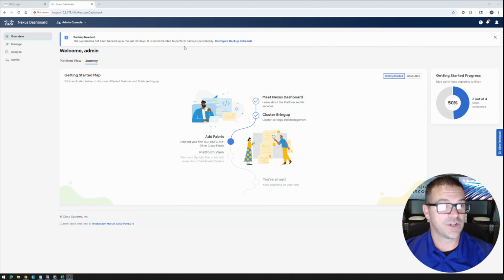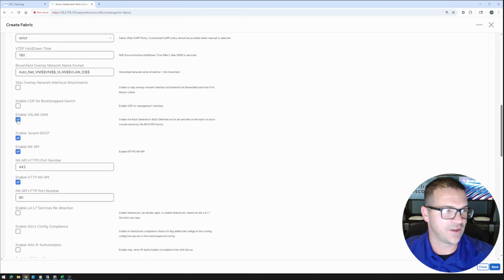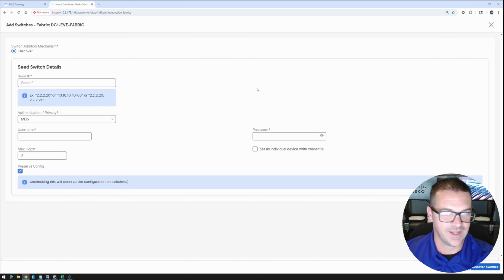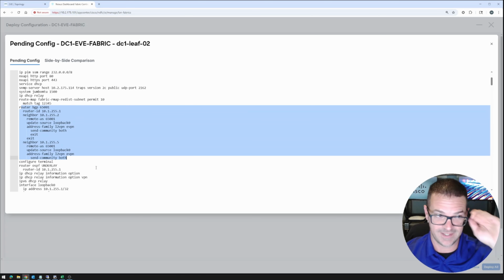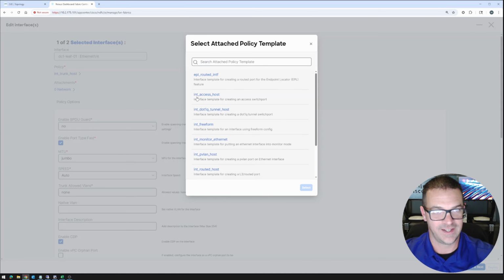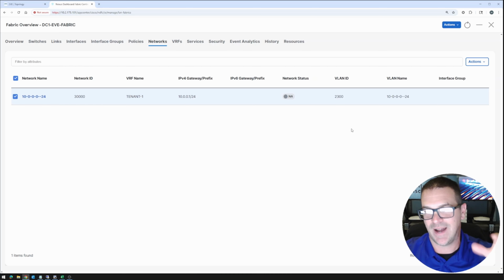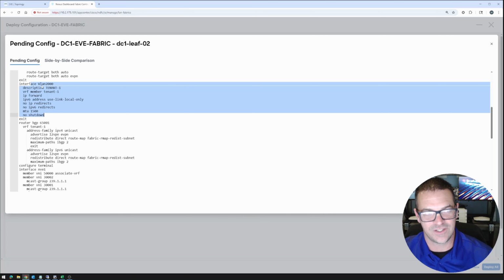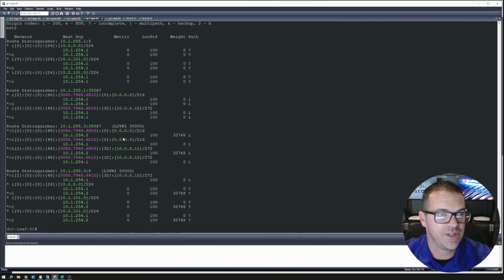Cisco NDFC VXLAN BGP EVPN Multi-site - episode 2 - DC1 Fabric / VRF / Networks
Please join me in this session where I walk you through using the NDFC to configure a VXLAN EVPN fabric from start to finish. I'll walk you through creating the fabric, adding switches, changing roles, creating VRF, configuring interfaces and attaching networks to those interfaces. Finally we will wrap up with some basic ping tests and verification commands.

0:00 Nexus Dashboard Overview
2:15 Create the DC1 fabric
10:35 Add switches to the DC1 fabric
12:50 Assigning roles to the switches
18:30 Creating a VRF
20:25 Configuring interfaces
24:30 Configuring and attaching networks
34:20 Final verification and connectivity test
37:45 Wrap up